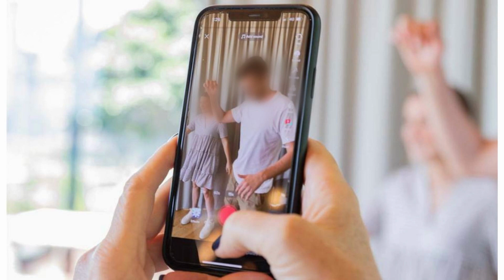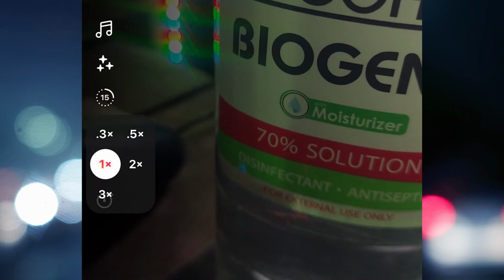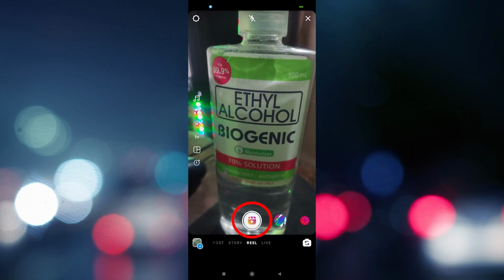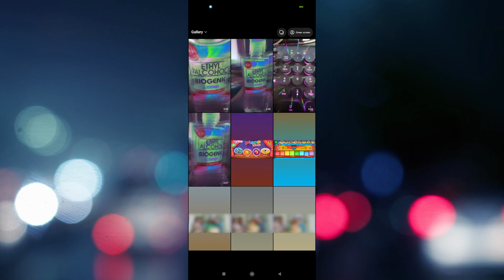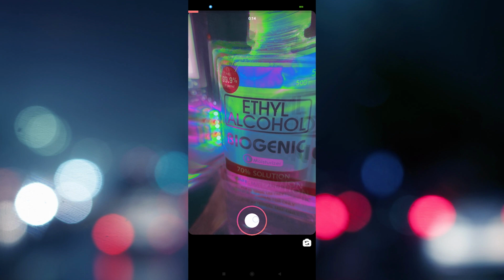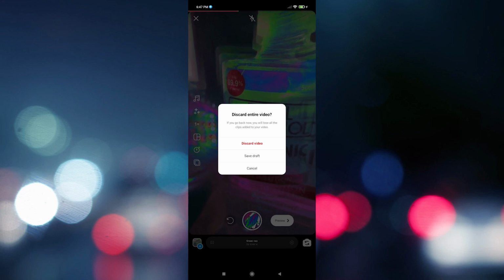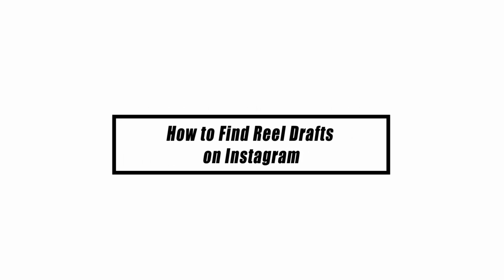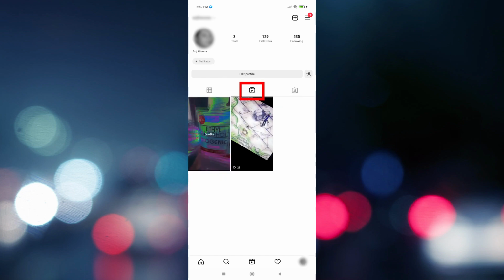EASY STEPS: Finding Reel Drafts On Instagram [Updated Steps]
People who have used Reels may wonder where and how to find Reel drafts on Instagram. This feature is becoming more popular on social media, so it's important for influencers and Instagram users who use it a lot to learn the basics, like where these reels are.

In this day and age, entertainment has always been easy to get. Short videos show up here and there to keep people of all ages interested. The Instagram app's Reels feature is one of these platforms.
Instagram Reels are 15-second to 60-second video clips that can have music, filters, stickers, and other things added to them. They are a new way to share videos on Instagram. But could reels be written before they were published? Yes, you can make a draft of a reel on Instagram before you post it.